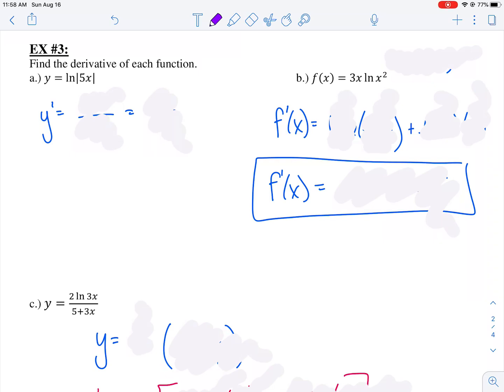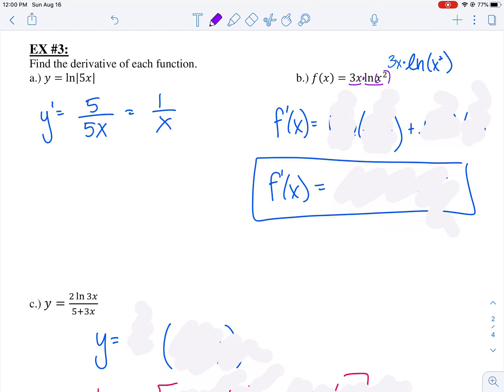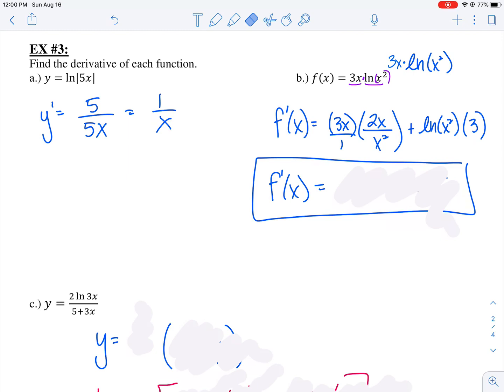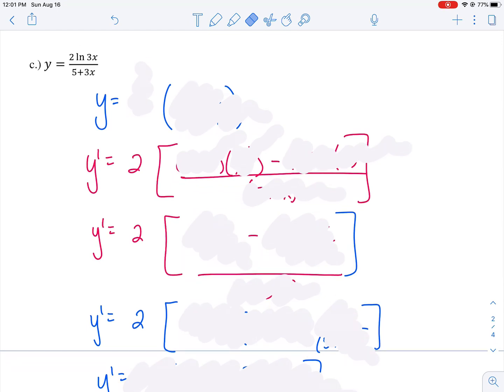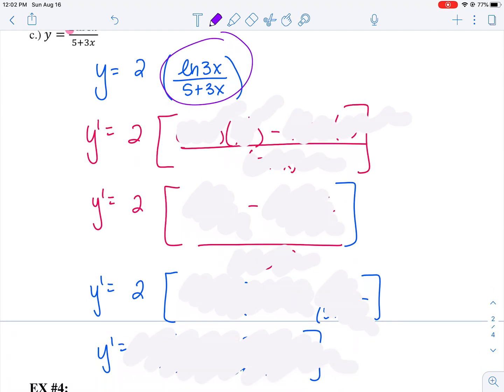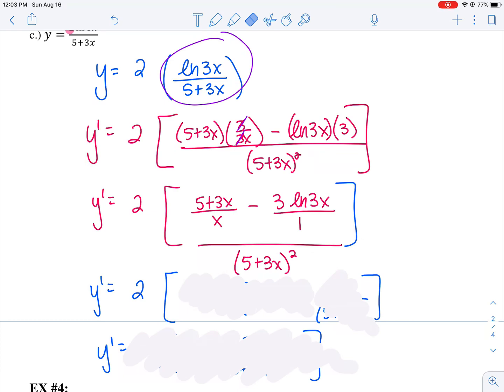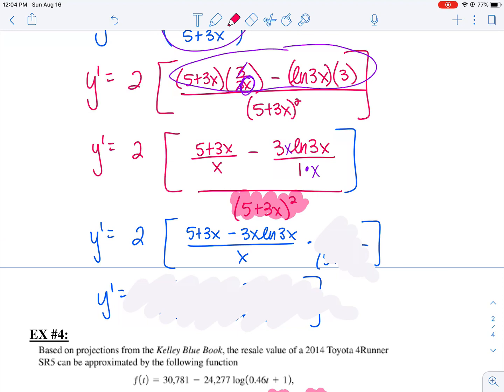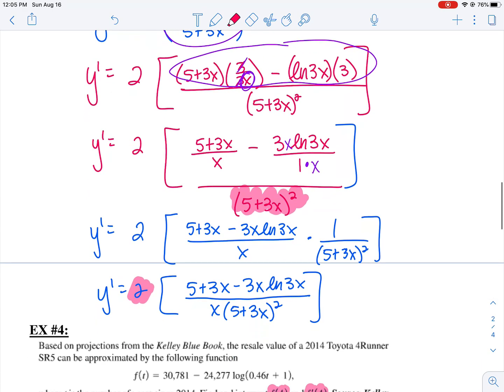MAT212 12.5 ex3 Derivatives of Logs VIDEO